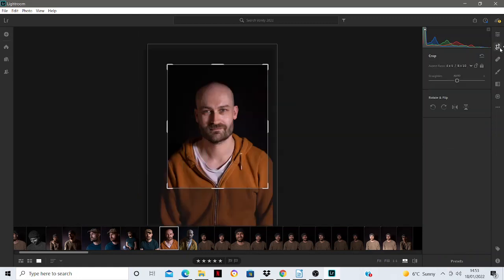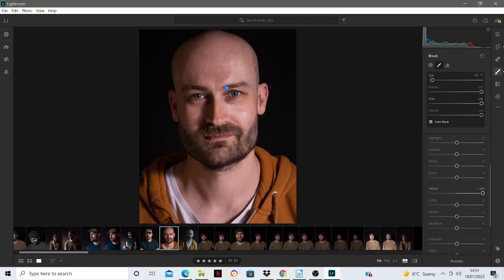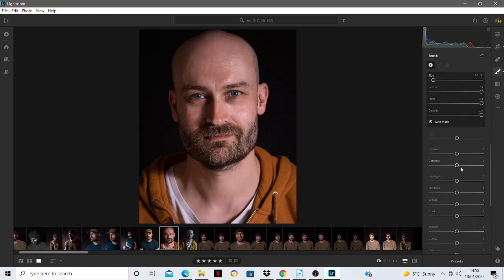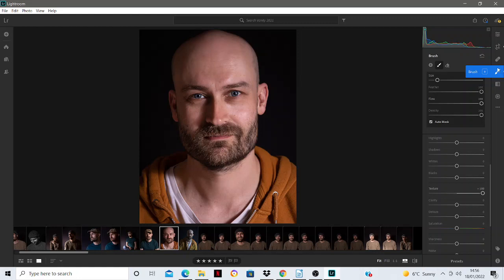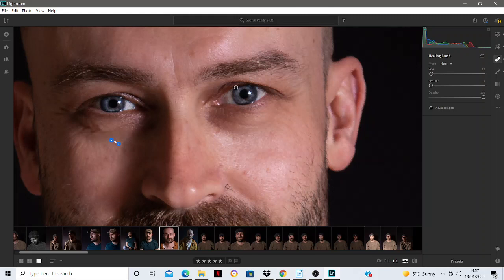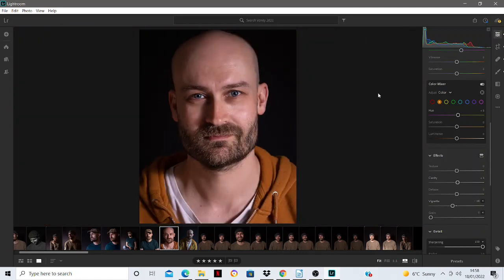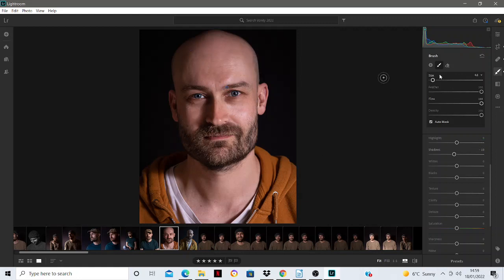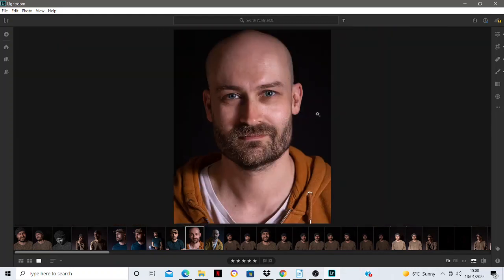Full edit of a portrait in Lightroom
Having already done a basic edit of a portrait in Lightroom CC it's time to edit the finer details using features like the brush tool and the spot removal tool.

Again, thanks to Sean Tucker and others for the inspiration.